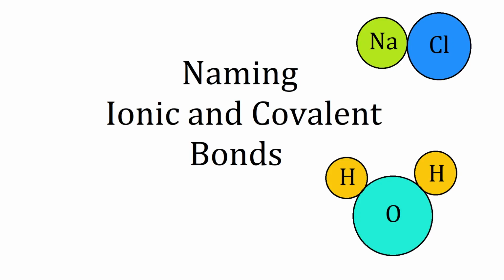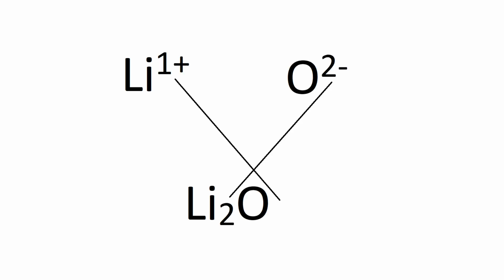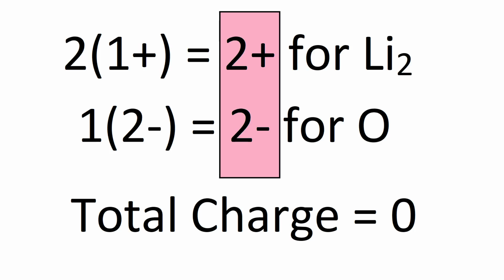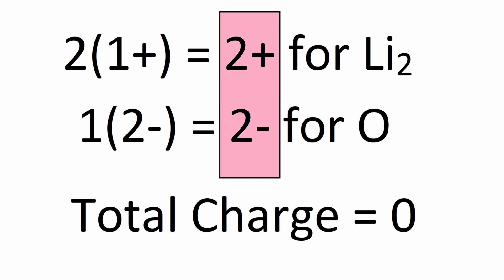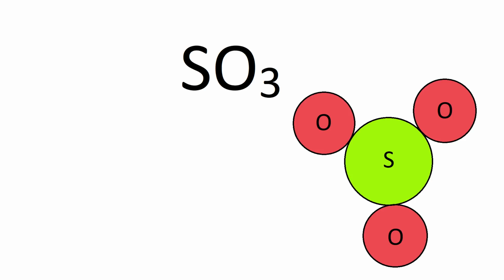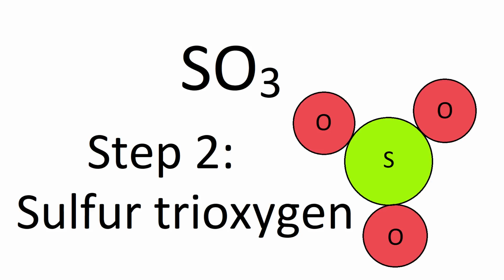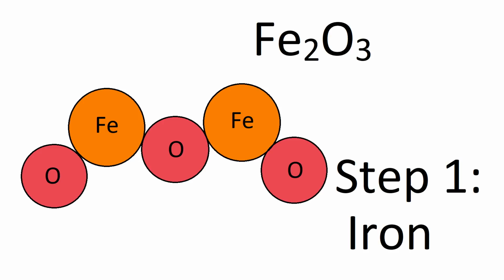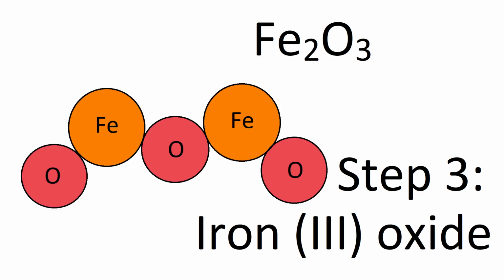Chemistry Basics 6: Naming Covalent and Ionic Compounds